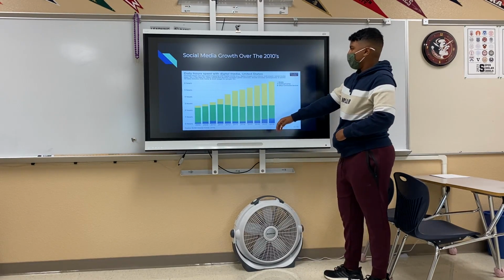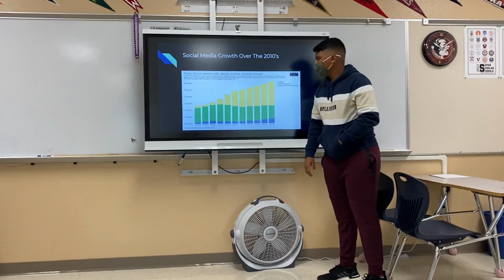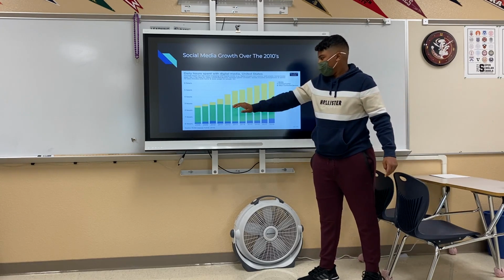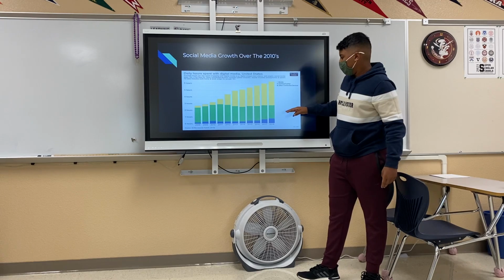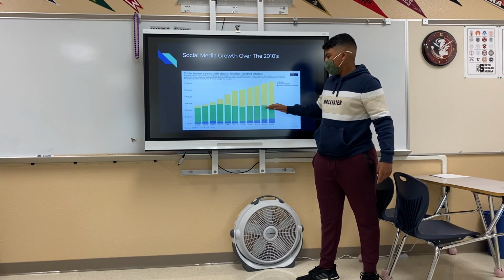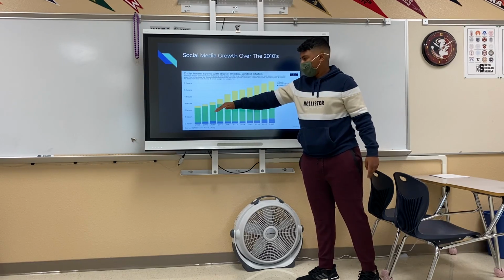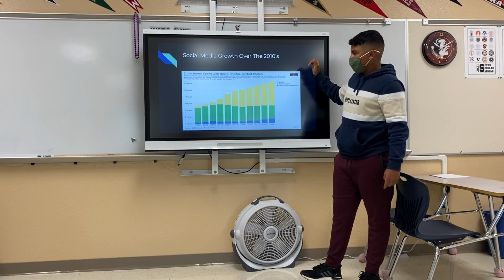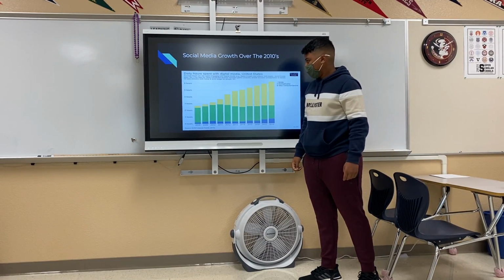Justin Mills - 2020